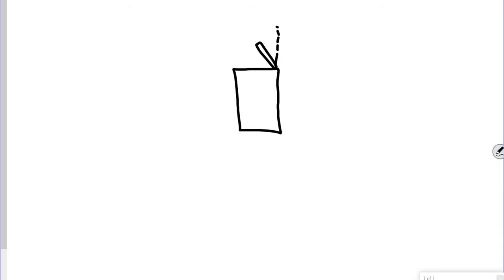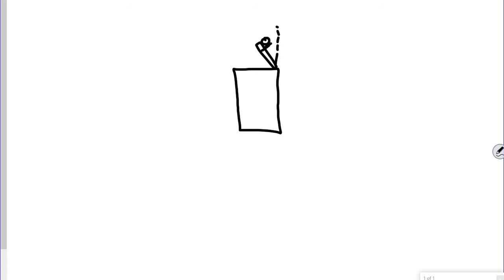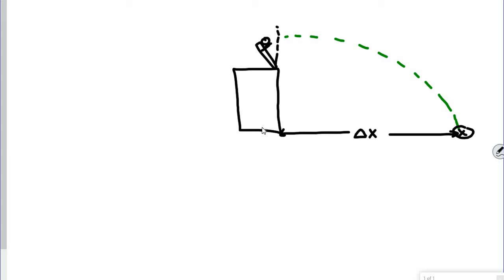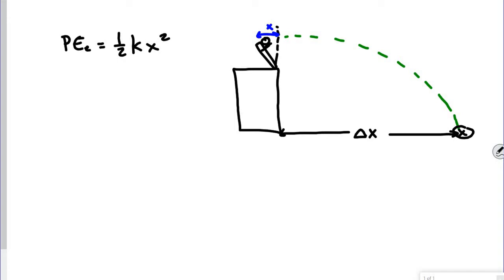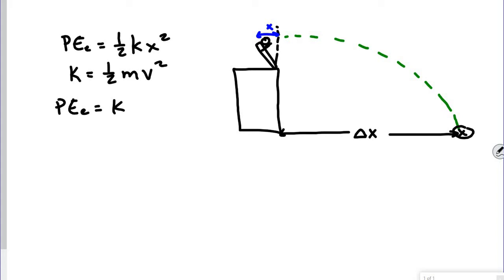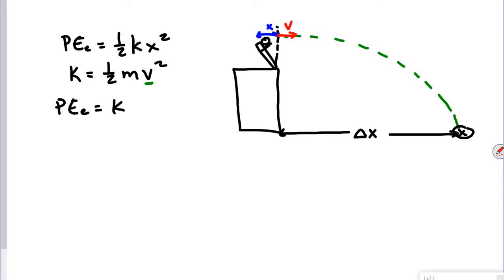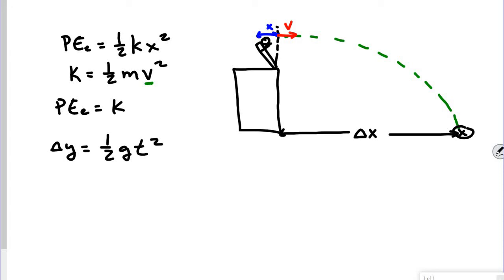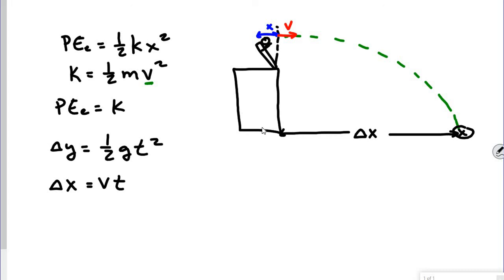Energy Ping Pong Lab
How to do the Ping Pong Energy Lab. For Northridge High School students.